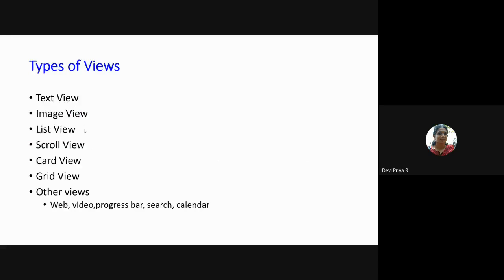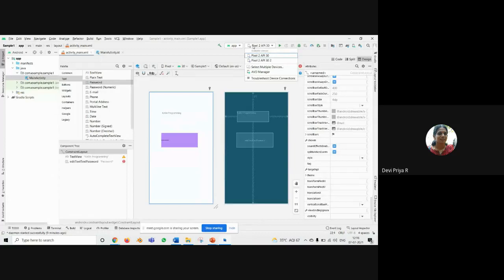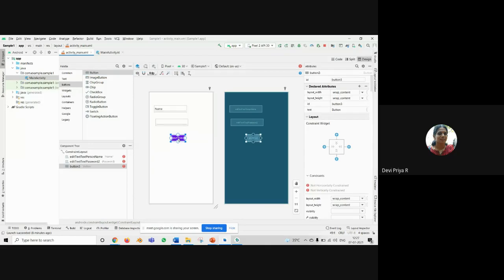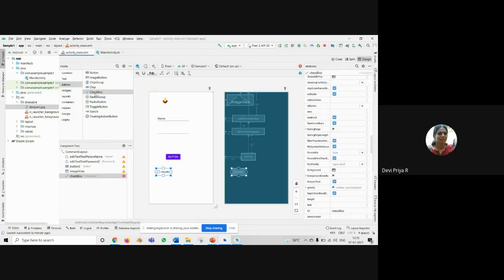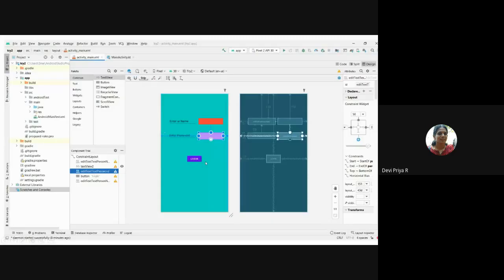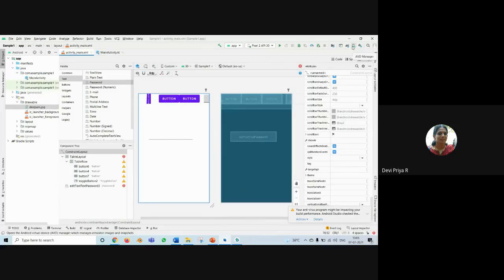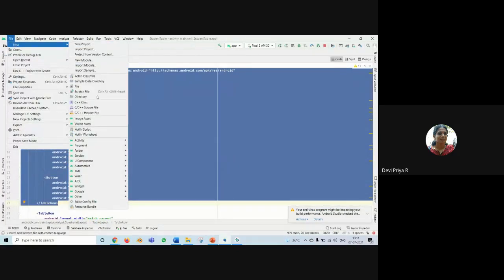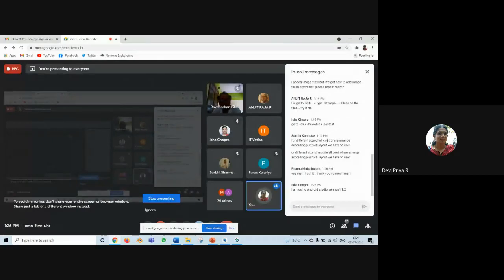Kotlin – Android Layouts and Views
KOTLIN ATAL FDP  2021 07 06 at 23 28 GMT 7   Session 8